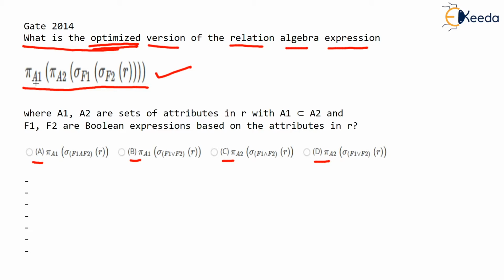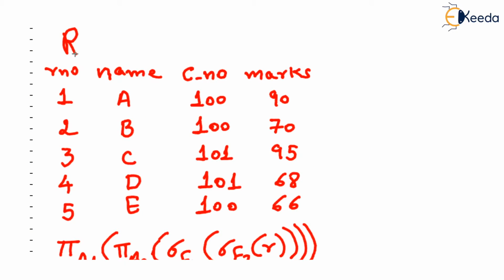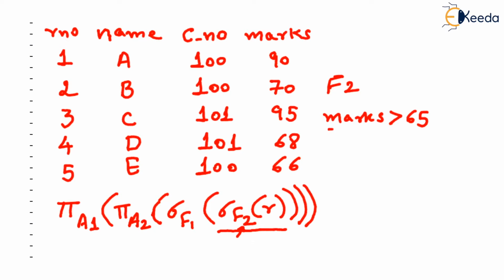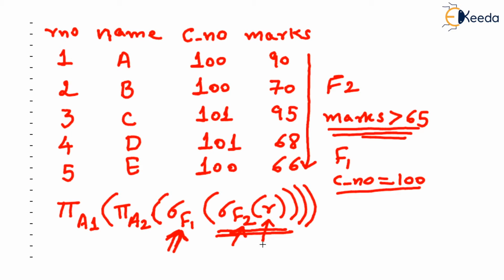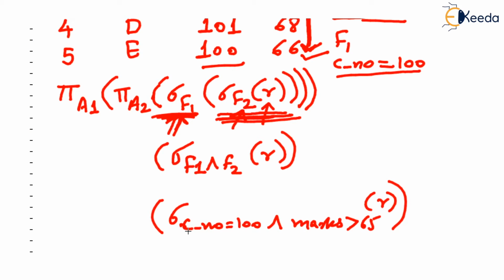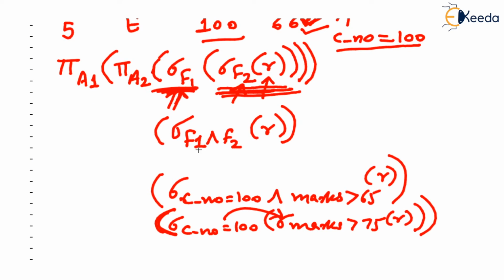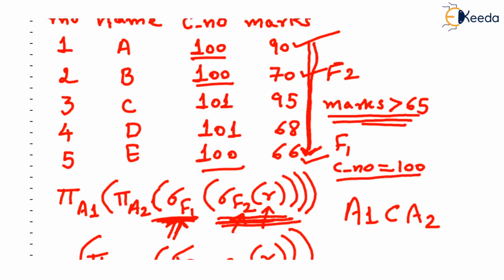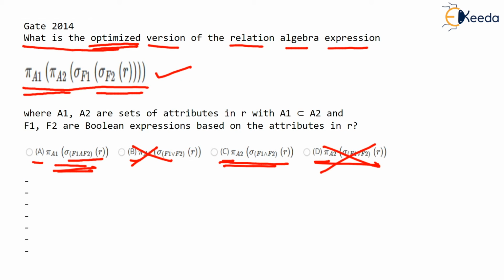Solving Gate 2014 Relational Algebra Question: Database Concepts Explained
Join us in this comprehensive tutorial as we break down the Gate 2014 question on Relational Algebra in databases. Relational Algebra forms the foundation of relational databases, and this question serves as an excellent case study to enhance your understanding.

In this video, we will:
✅ Discuss the Basics: Brush up on the fundamental concepts of Relational Algebra, including selection, projection, union, intersection, and more.
✅ Decipher the Question: Analyze the Gate 2014 question in detail, understanding its nuances and the strategies to approach it.
✅ Step-by-Step Solution: Provide a step-by-step solution to the question, explaining each step thoroughly for better comprehension.
✅ Tips and Tricks: Share valuable tips and tricks to solve similar problems, helping you improve your problem-solving skills.

Happy Learning.